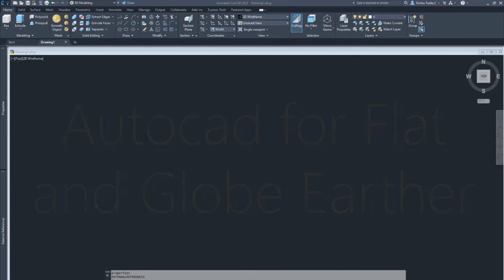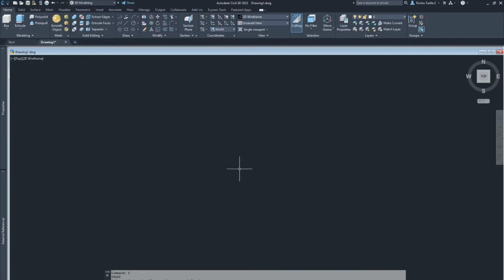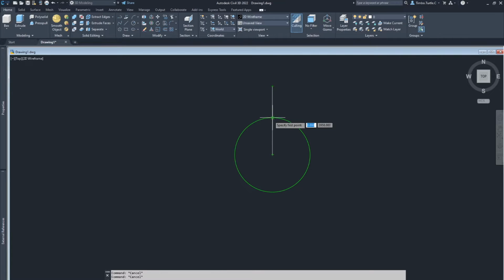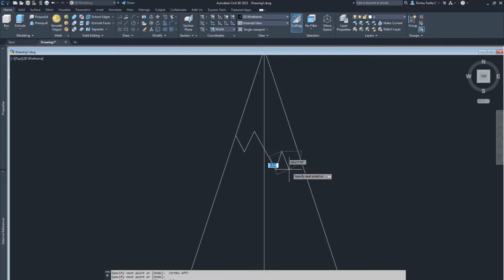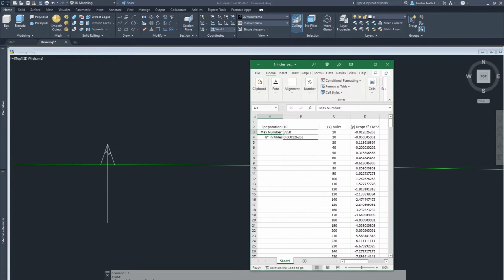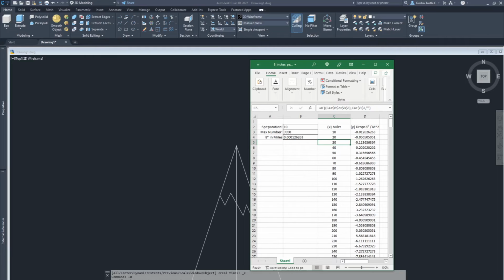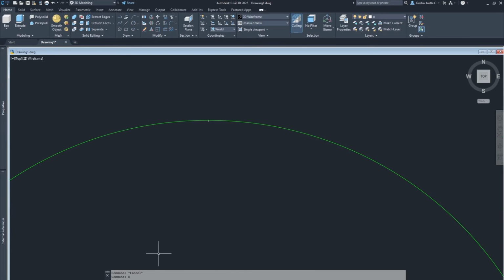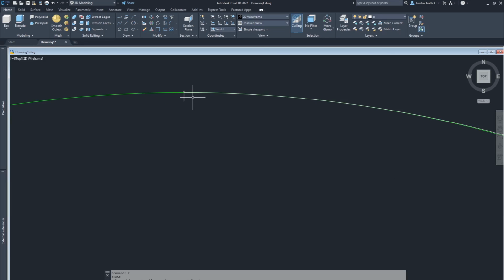001 AutoCAD for Flat and Globe Earthers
Not trying to poke fun at anyone.
Just a AutoCAD tutorial for beginners.

I'll show you how to do it yourselves and what happens when I plot the formula.
But hoping you are able to give it a go for yourselves